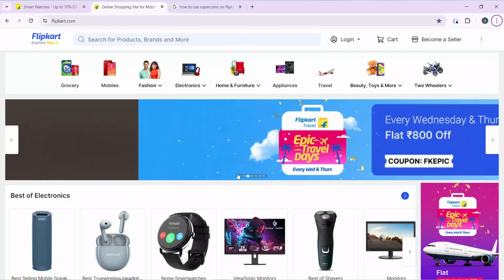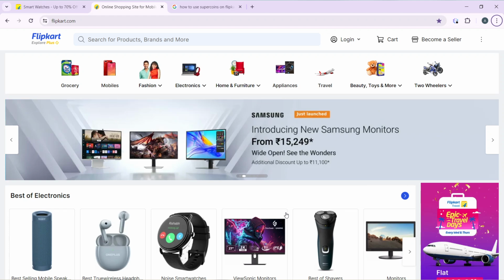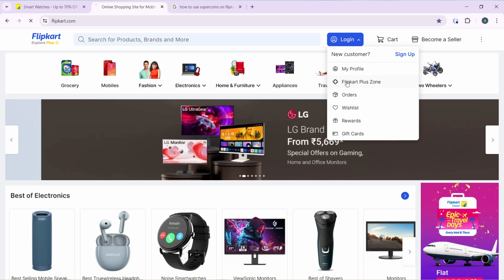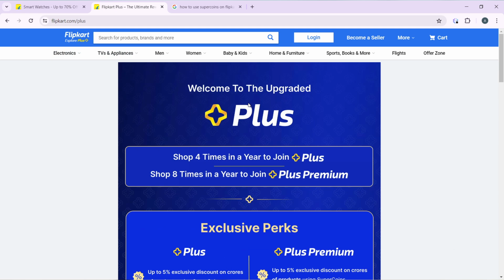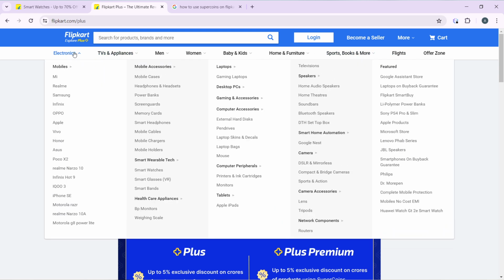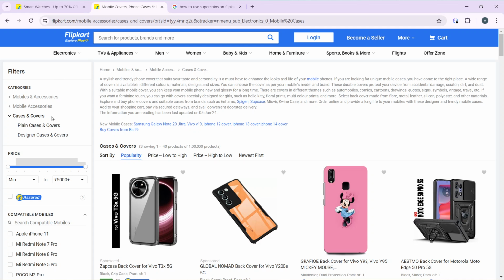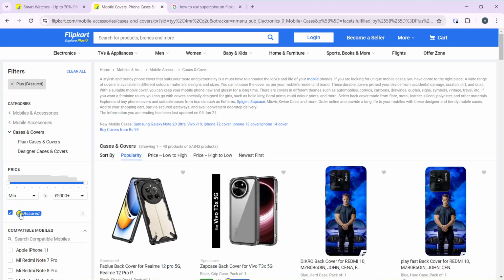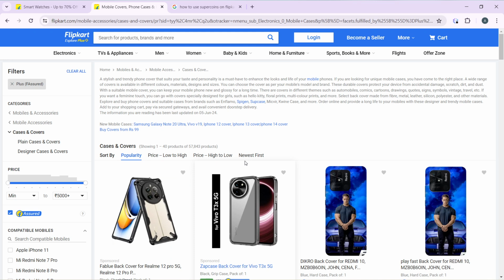How To Use Supercoins on Flipkart (Quick Tutorial)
In this video I will show you How To Use Supercoins on Flipkart. It would be good if you watch the video until the end so that you don't miss important steps.